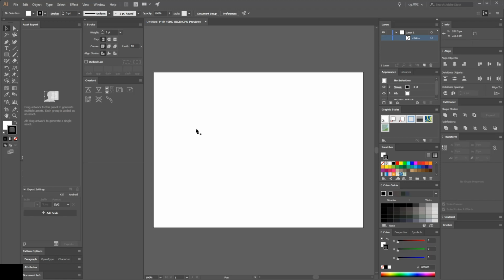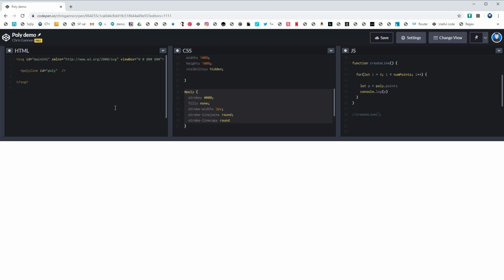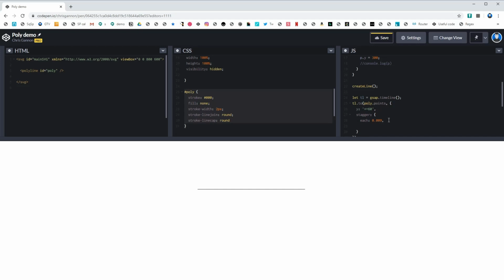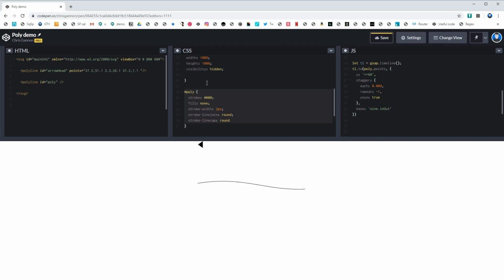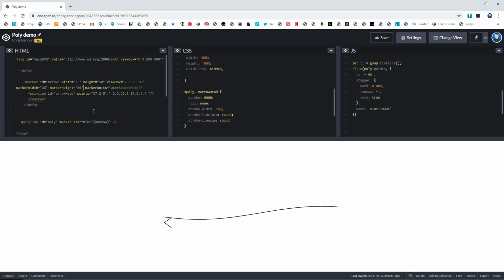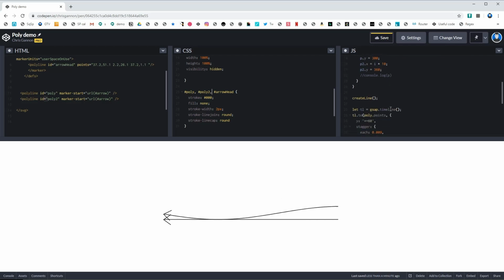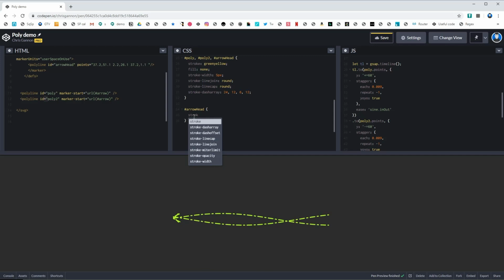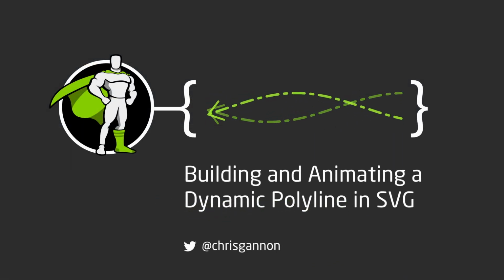Building a Dynamic Polyline in SVG and Animating with Greensock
Chris shows how to create an SVG polyline using JavaScript and then animate it using Greensock.

Note:
I've added a few little extras to the finished pen for you to explore (like animating the dotted line and adding a seek(x) call to ensure the animation is in full swing immediately).

Also because of some old mobile browser limitations, you can't animate poly.points.

I will post a workaround soon.